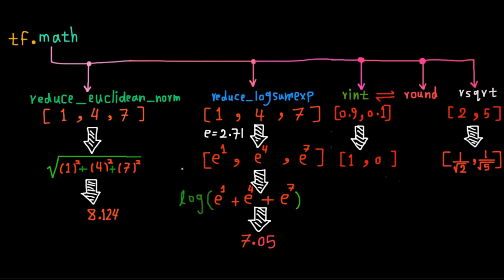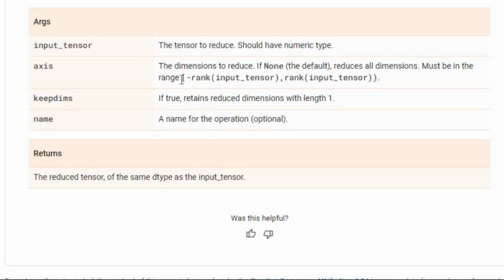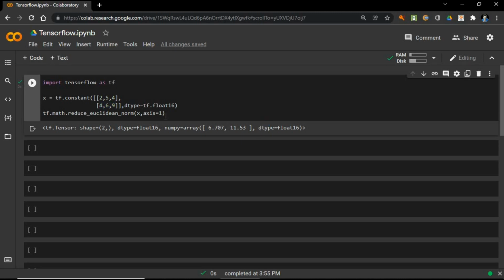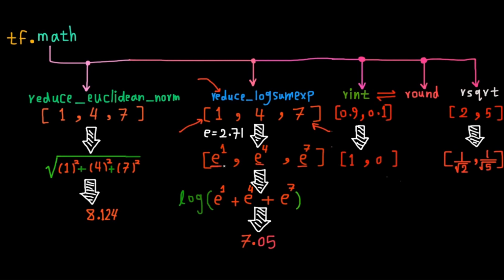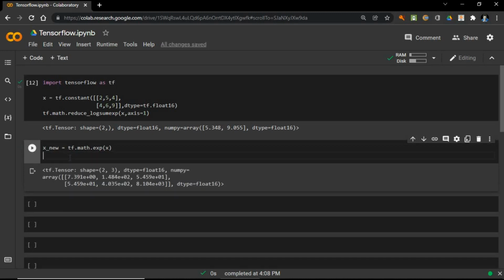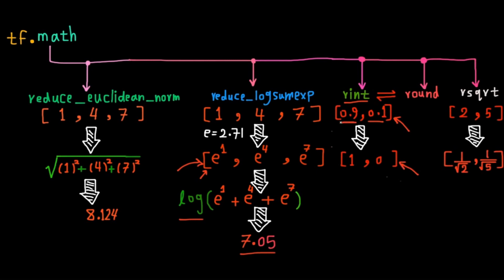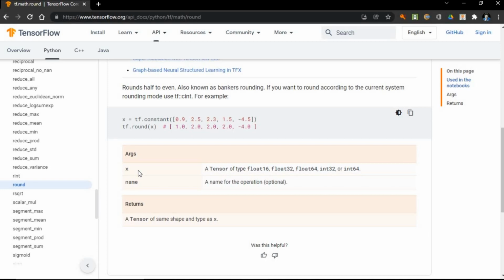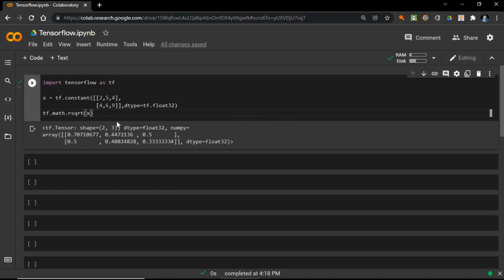Math module reduce_euclidean_norm | reduce_logsumexp | rint | round | rsqrt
In this video we will take reduce_euclidean_norm,reduce_logsumexp,rint,round and rsqrt